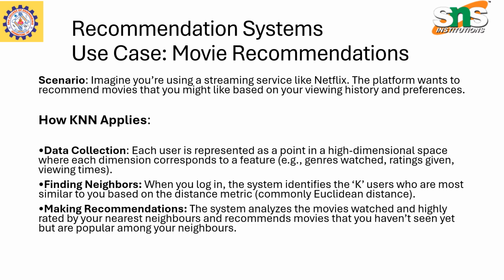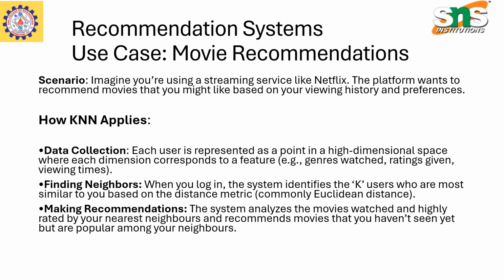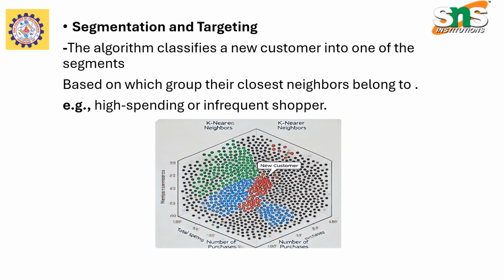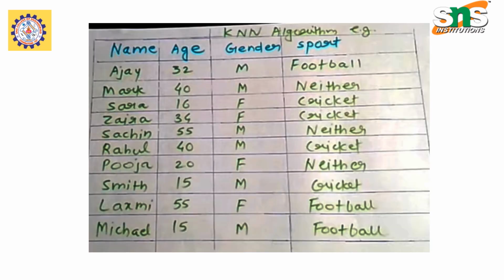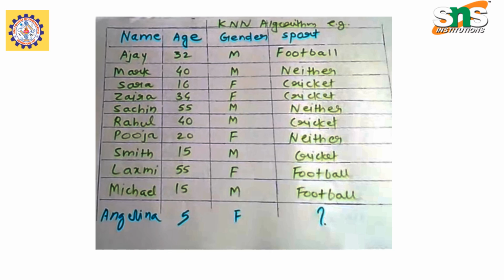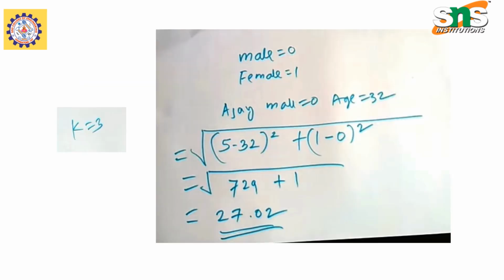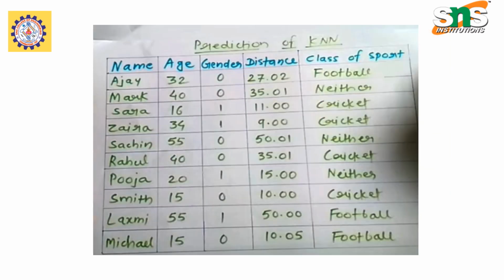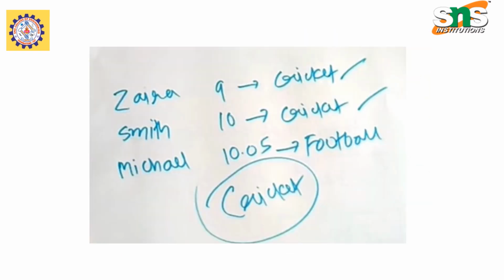DA-Recommender Systems-LV03|DATA ANALYTICS|SNS INSTITUTIONS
A Recommender System is an intelligent algorithmic tool used to suggest relevant items to users based on their preferences, behavior, or similarities to other users. These systems are widely implemented in platforms like Netflix, Amazon, and Spotify to enhance user experience by personalizing content such as movies, products, or music. The core goal is to filter and present information that a user is most likely to engage with, thereby improving satisfaction and increasing engagement or sales.

 There are primarily three types of recommender systems: content-based filtering, which recommends items similar to what the user liked in the past; collaborative filtering, which suggests items based on the preferences of similar users; and hybrid systems, which combine both approaches for more accurate predictions. These systems often use machine learning, user-item matrices, and data analysis techniques to learn and adapt over time, becoming more effective as more user data is collected and analyzed.